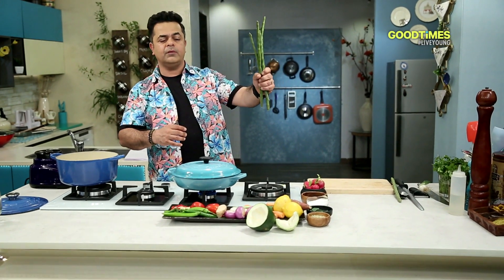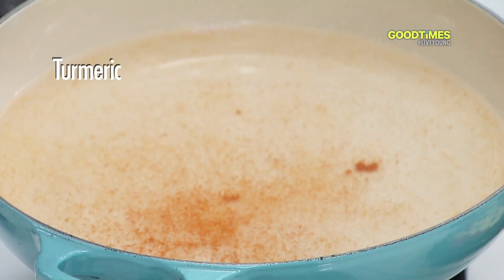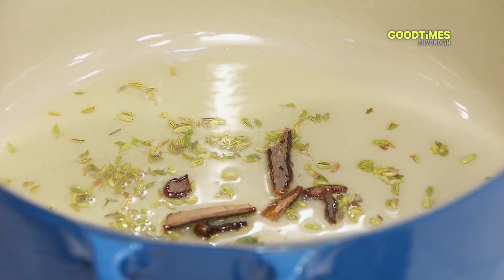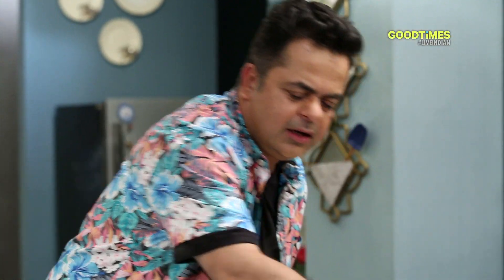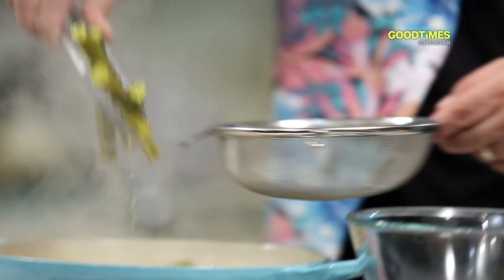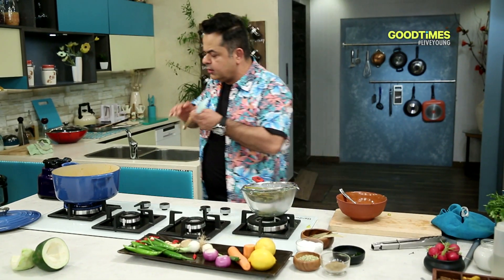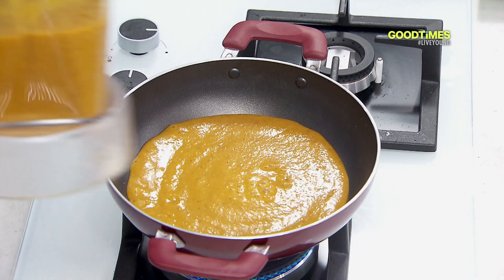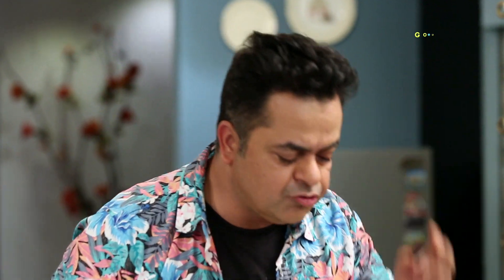Drumstick And Sweet Potato Soup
Drumsticks and sweet potato- both are superfoods in their own right known to have a number of health benefits. Drumsticks helps reduce blood sugar levels and sweet potato is great for the heart. Bring together these two in a simple soup recipe!

We are India’s Youngest Lifestyle Channel!
LiveYoung LiveIndian and enjoy our cooler, edgier avataar!

For your daily dose of Food, Fashion, Travel, Wedding and Lifestyle updates,